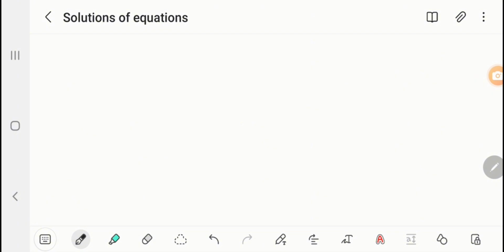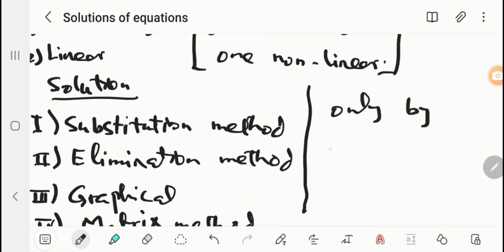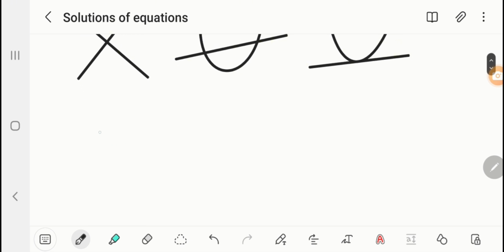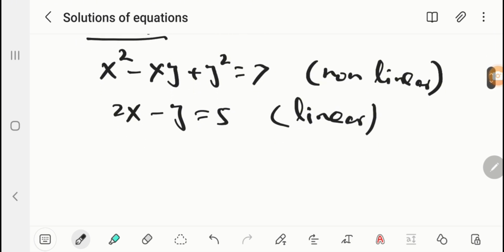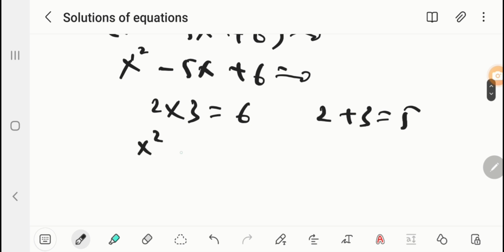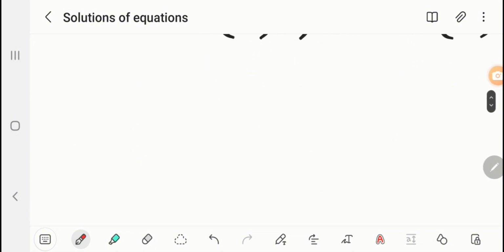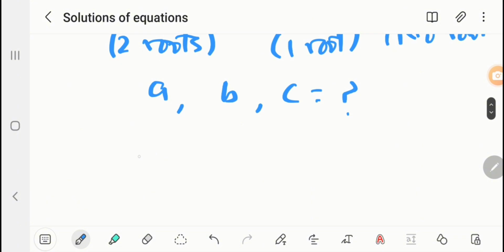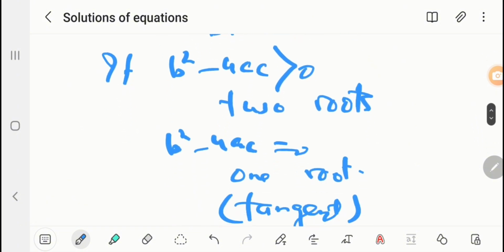Topic: Solutions of equations|A-level maths| By sir : Abdul Ghaffar.